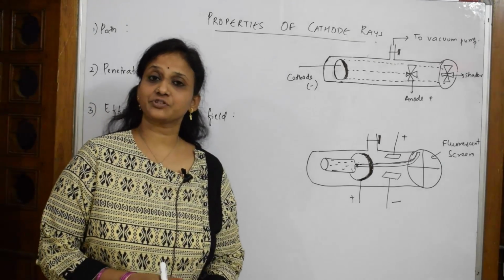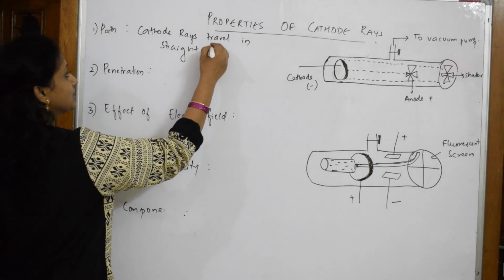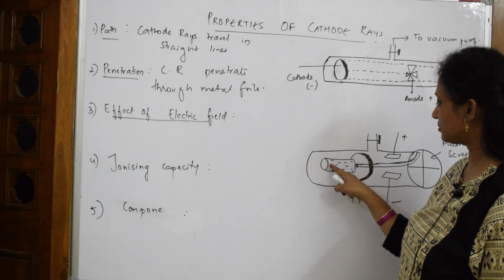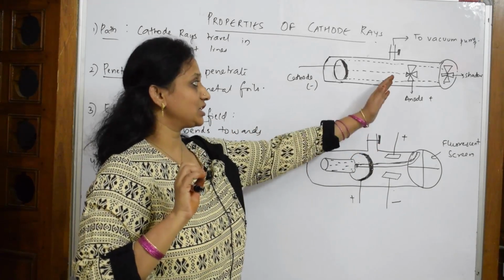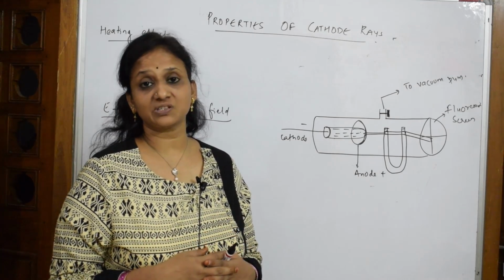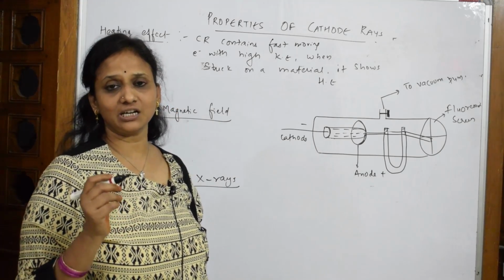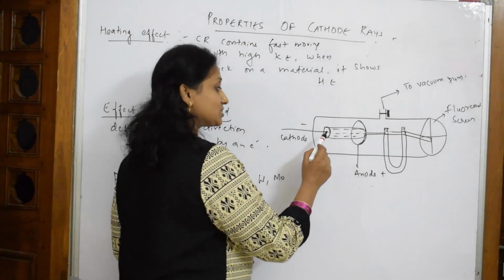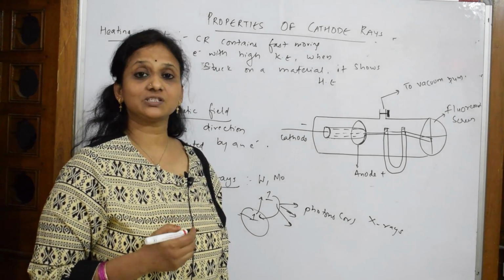Cathode Rays and it's properties| structure of atom| cbse grade XI | JEE/CBSE|NEET. |tricks